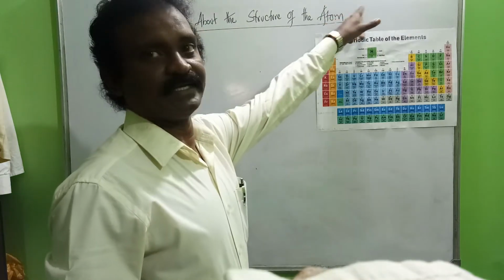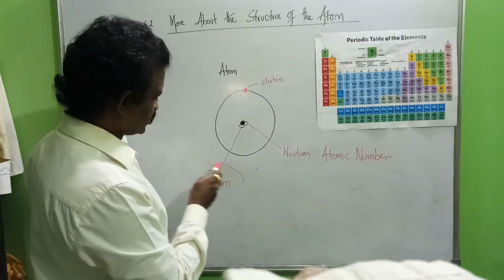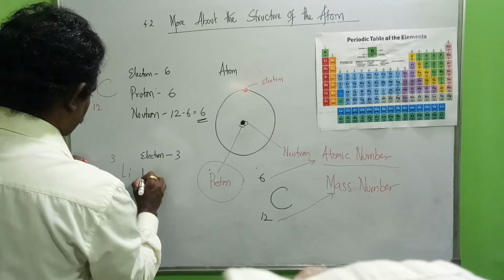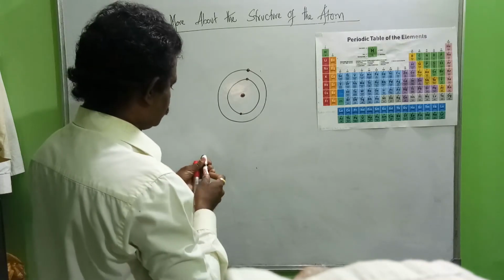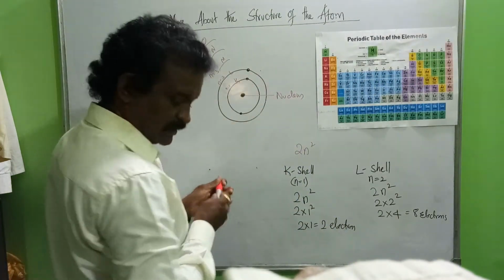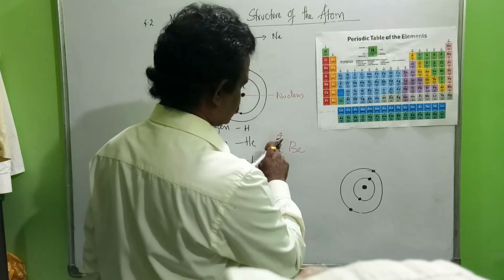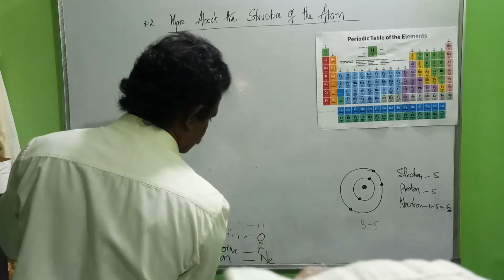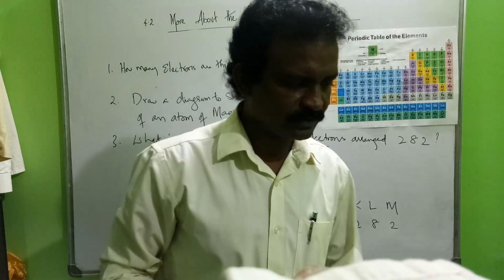Grade 8 Chemistry,More about the structure of the atom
learn structure